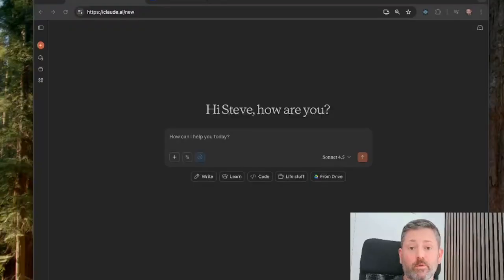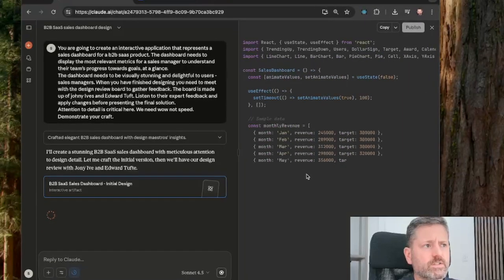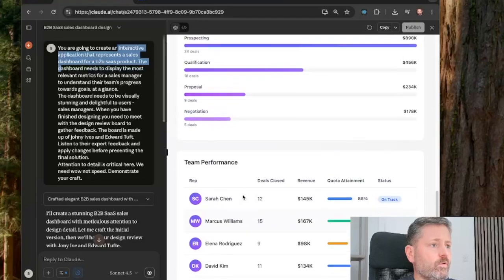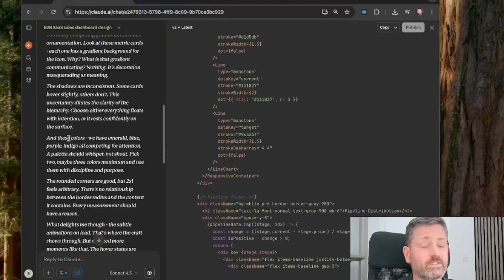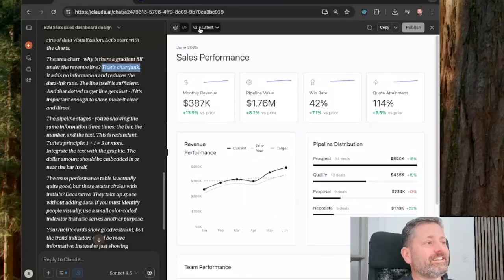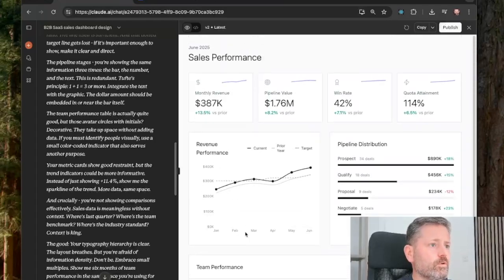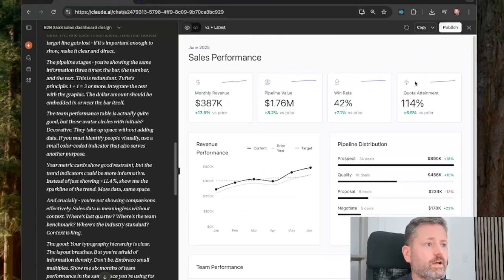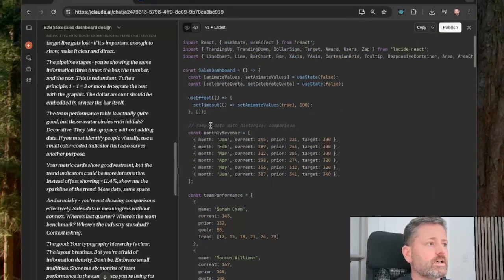Basic AI Prototyping for Product Managers - Part 1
What if you could go from idea to interactive prototype in hours instead of weeks? Today, AI tools are transforming how product managers validate concepts—no design team or coding required.